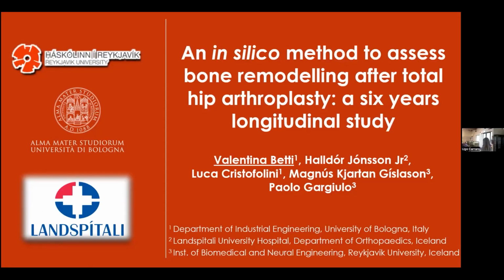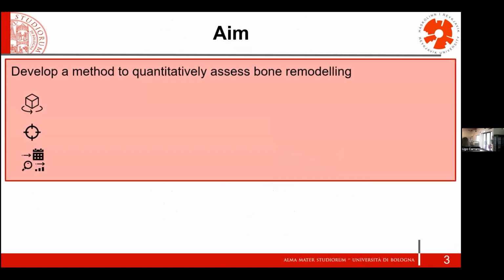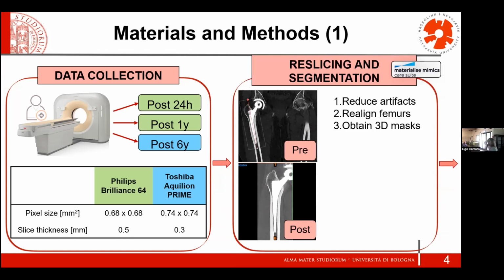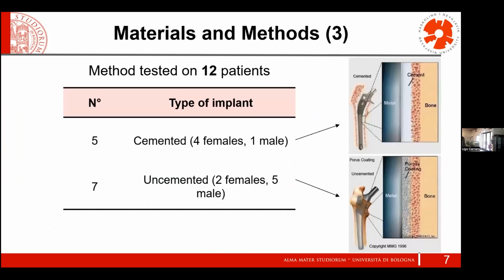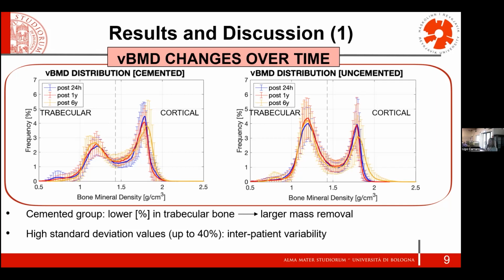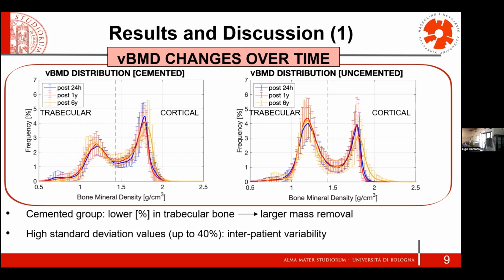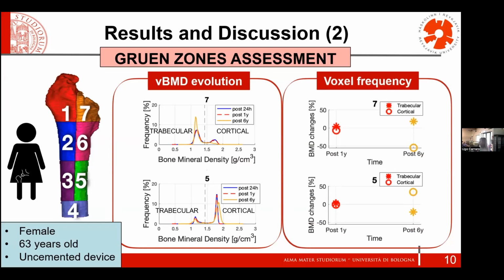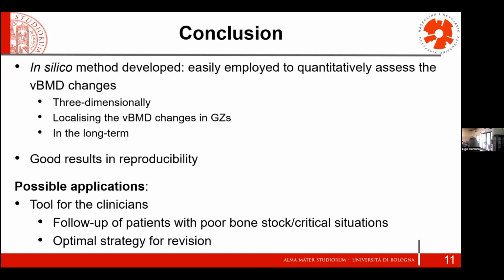Valentina Betti - "An in silico 3d approach to evaluate bone ..."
Valentina Betti - "An in silico 3d approach to evaluate bone remodelling after total hip arthroplasty: a six years longitudinal study"